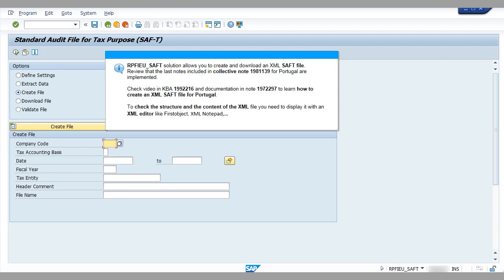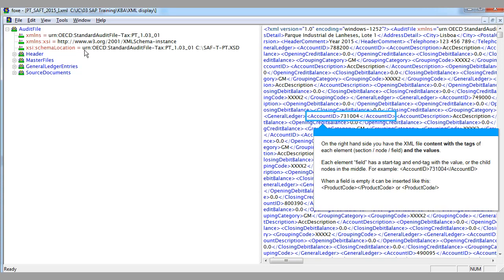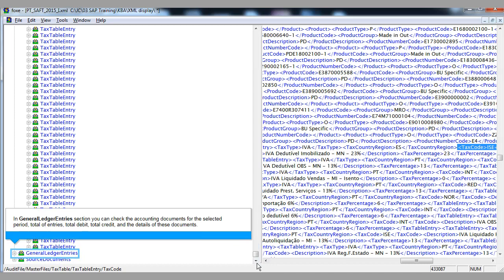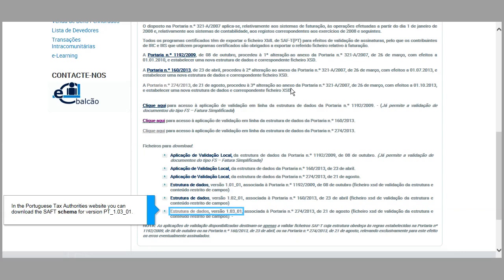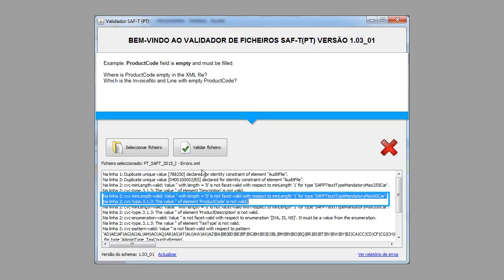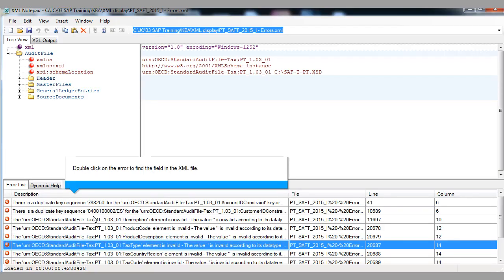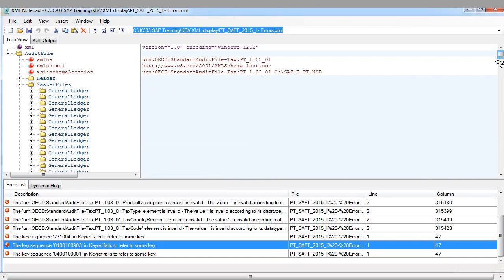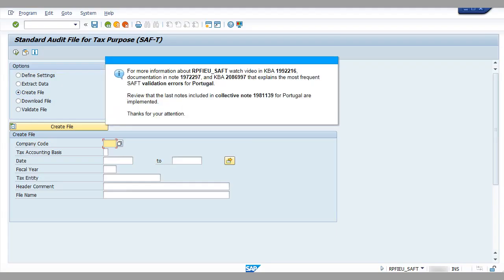RPFIEU_SAFT - How to display an XML file